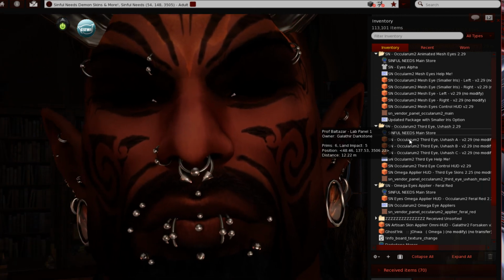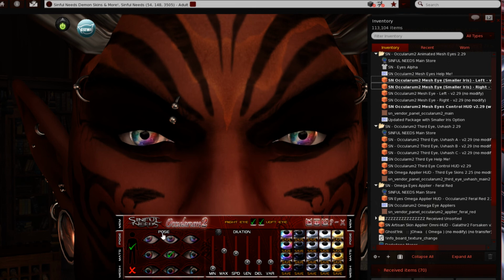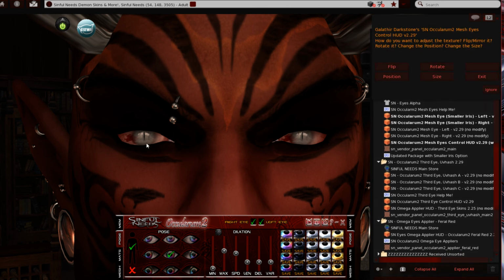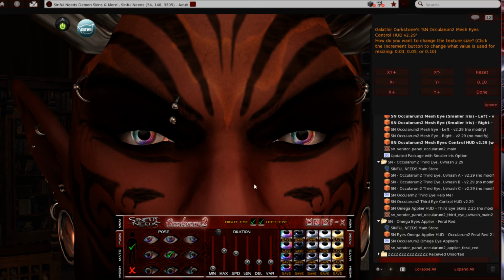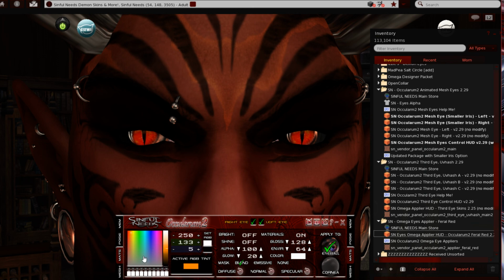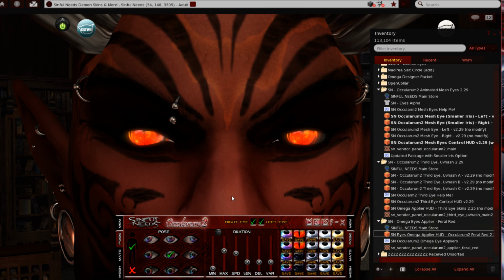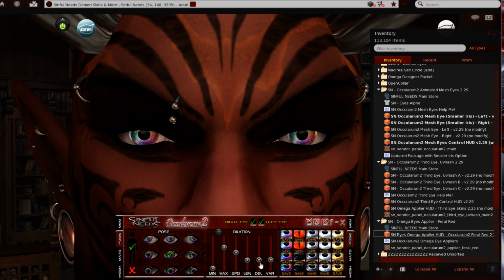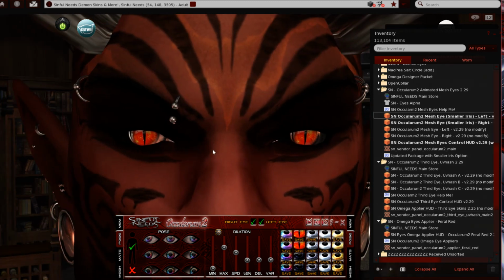Sinful Needs Occularum2 Animated Mesh Eyes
This feature/Tutorial Video is for the new Occularum2 Animated Mesh Eyes from Sinful Needs (for Second Life).